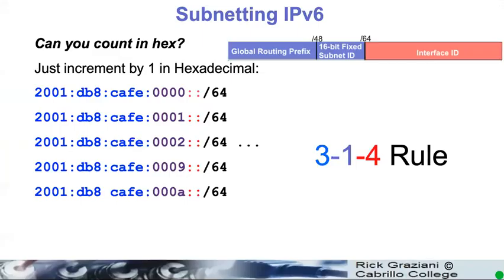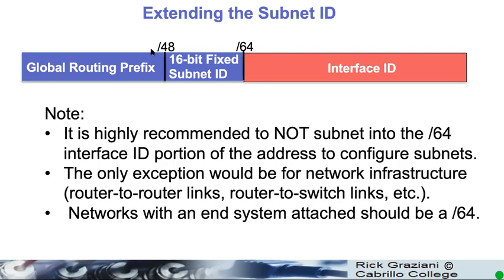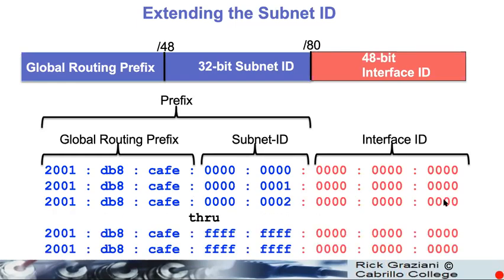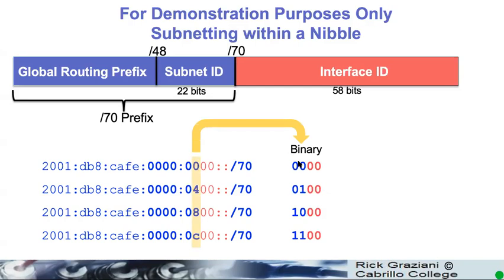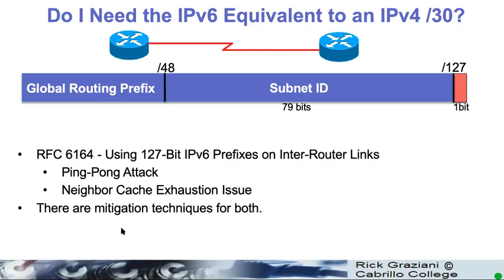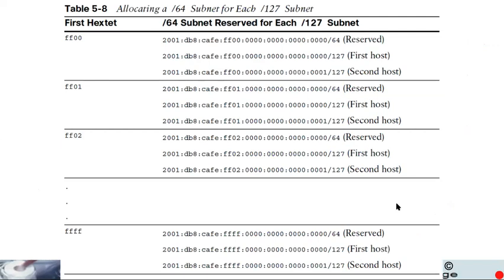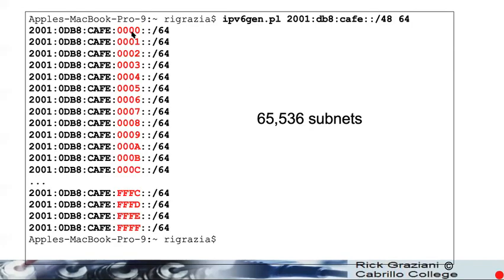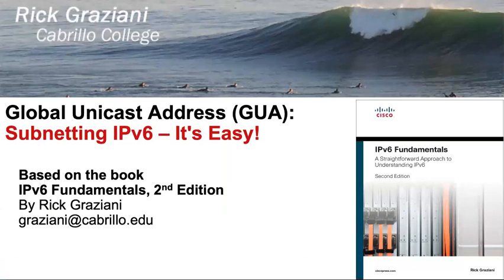5d Global Unicast Address Subnetting IPv6